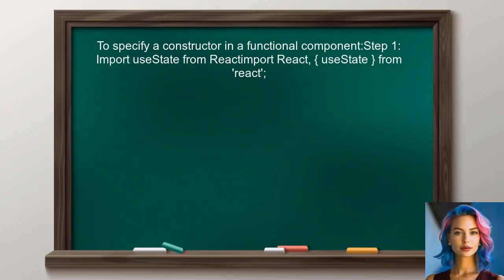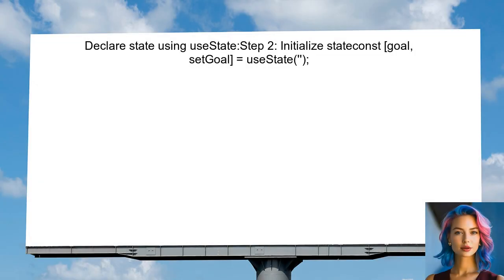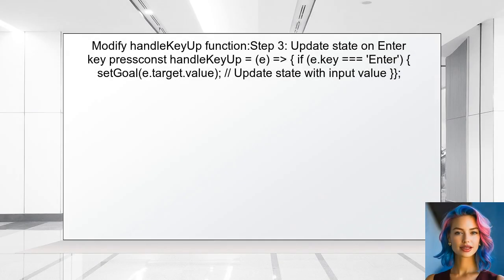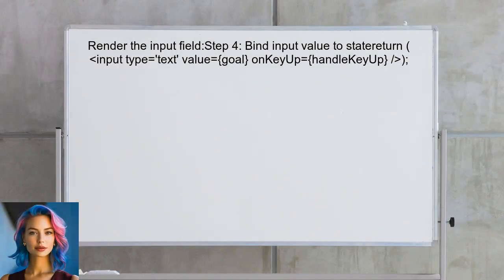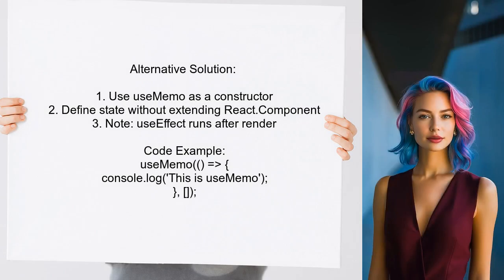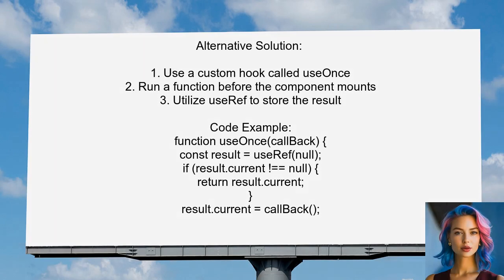How to Use Constructor in Functional Components with Fat Arrow Syntax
In this video, we dive into the world of React functional components and explore the powerful concept of constructors using fat arrow syntax. Whether you're a beginner looking to enhance your understanding of React or an experienced developer seeking to refine your skills, this tutorial will guide you through the process of implementing constructors effectively. Join us as we break down the key concepts and provide practical examples to help you master this essential aspect of functional programming in React.

Today's Topic: How to Use Constructor in Functional Components with Fat Arrow Syntax

Related to: constructor, functionalcomponents, fatarrowsyntax, react, reacthooks, javascript, es6, programmingtutorial, webdevelopment, coding, front-enddevelopment,